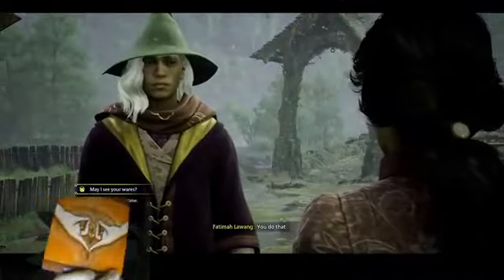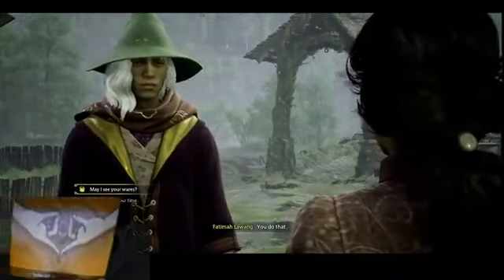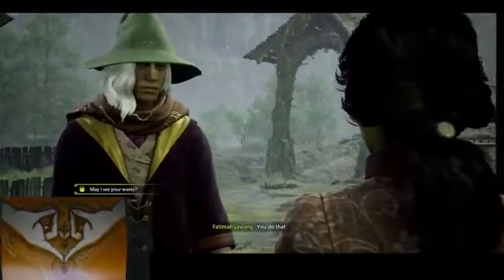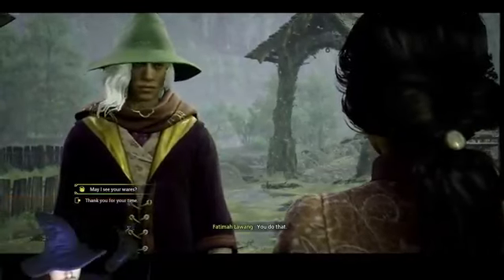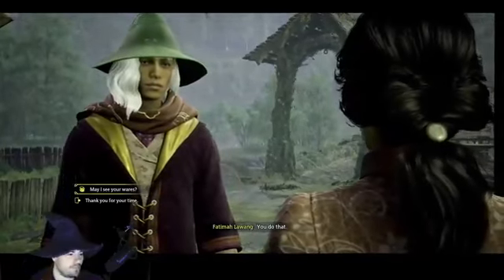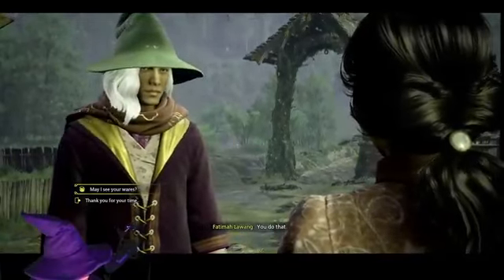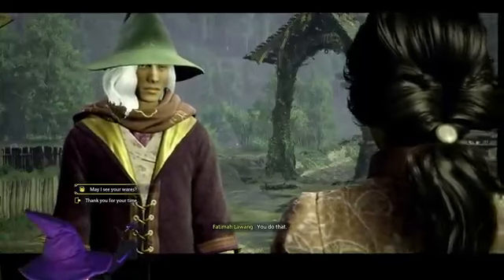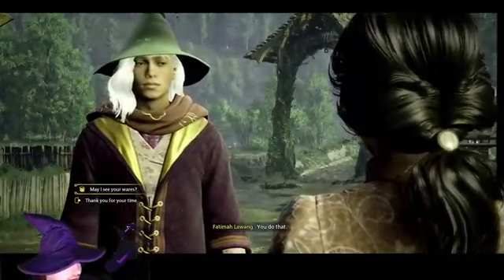Divinity Energy Amplifier Pranidhana Mudra | Source Empowerment Sean Bond Psionic League